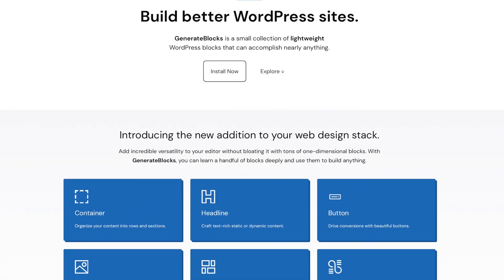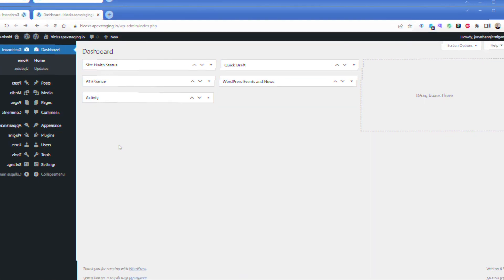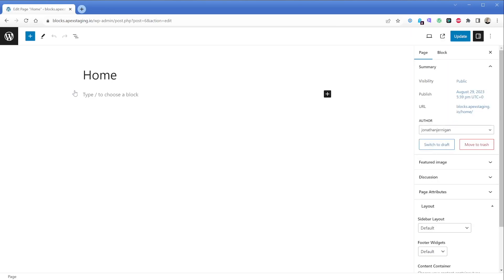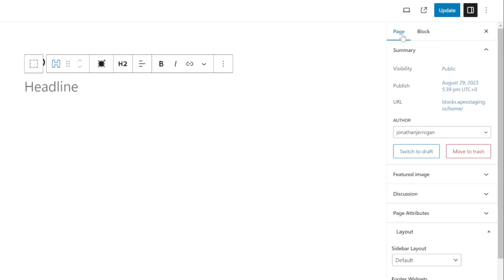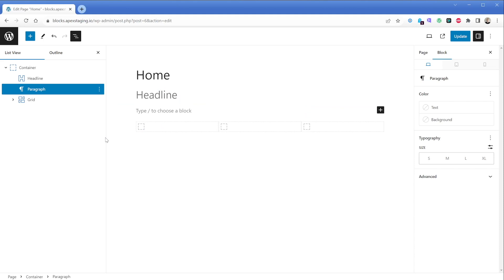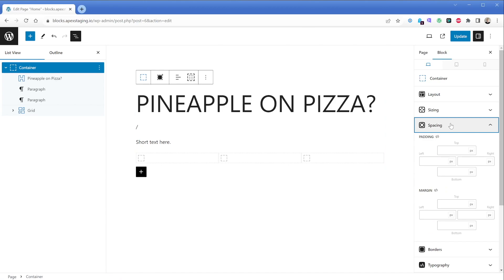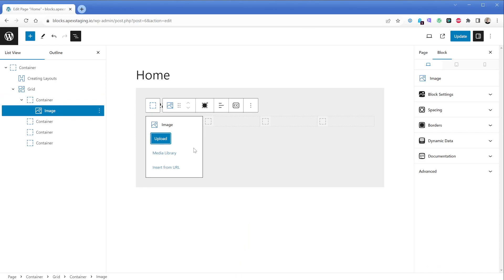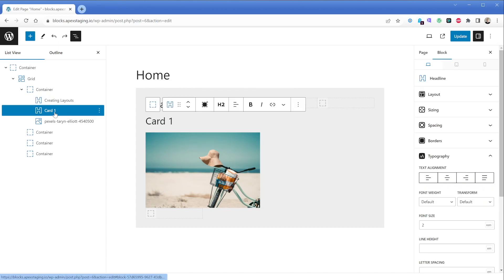Beginners Guide to Blocks and Gutenberg in WordPress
Welcome to a detailed overview of what Blocks are in WordPress and how to start using them.

Whether you’ve never built anything in WordPress or you’re a long time user, but never used Gutenberg and the block editor, this guide is for you.

We’re going to start with important terminology and work our way through the fundamentals of working with blocks so that you feel comfortable creating posts and pages with Blocks.

If you want to be notified when I release new content, be sure to click subscribe here on YouTube and click the link in the description to sign up for my email list. To my email list, I share my latest tutorials as well as exclusive offers and deals.

--- More ---